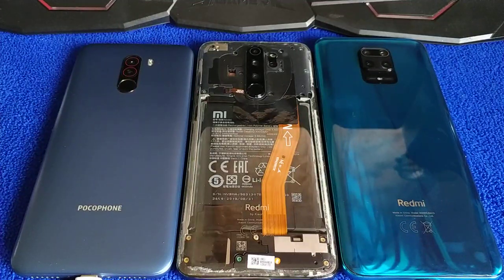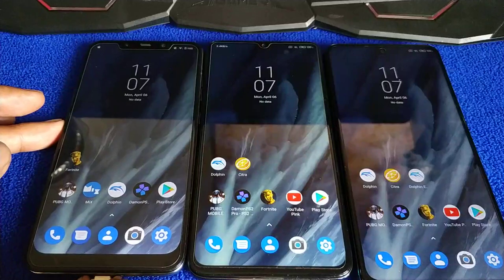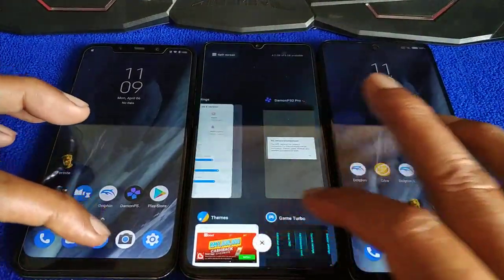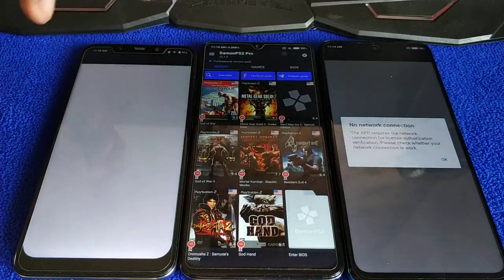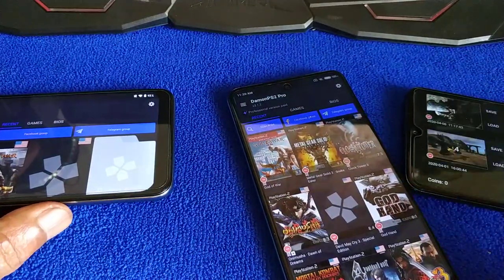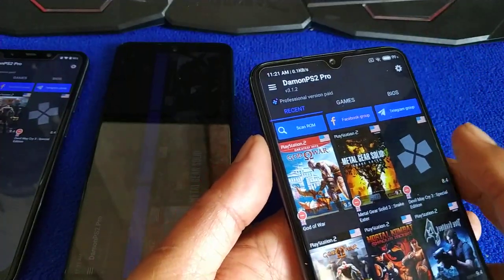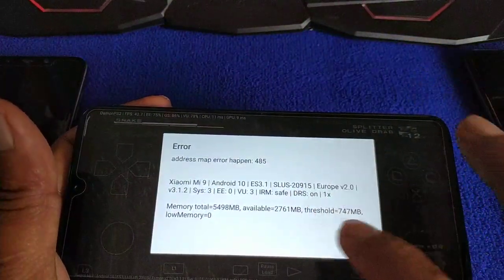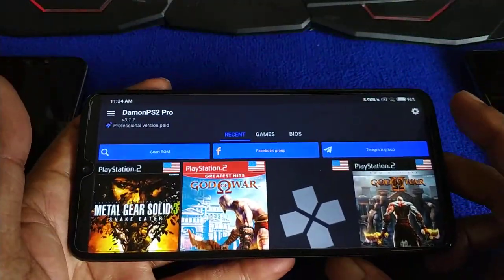Demon PS2 Pro V3.1.2 | God Of War at 1x 2x 3x 4x | Note 8 pro, Note 9s and Poco F1